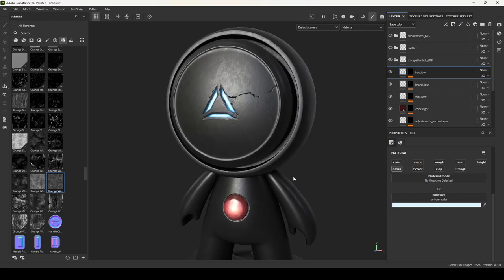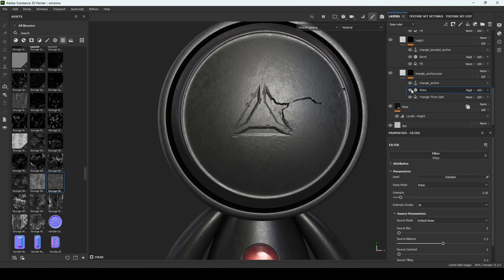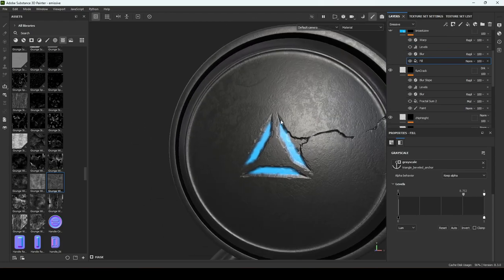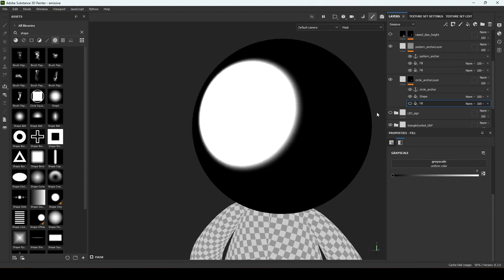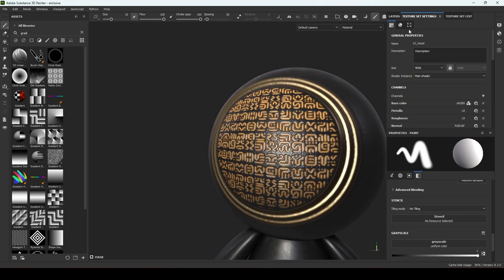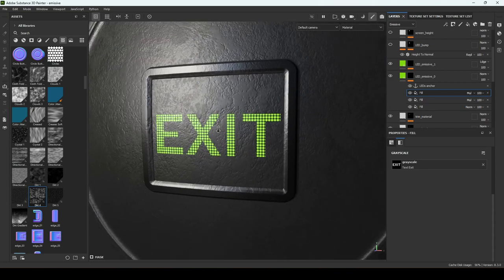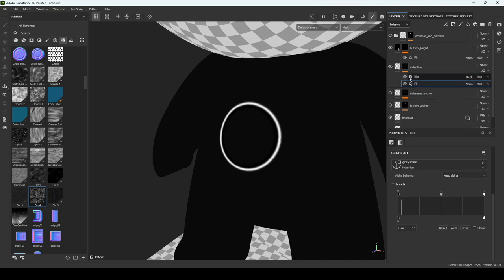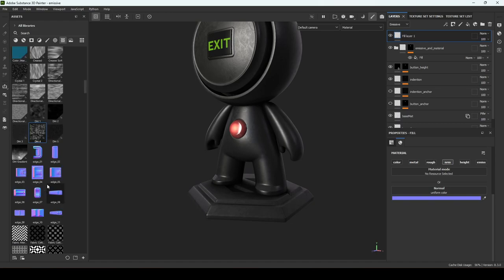Substance Painter: Emissive and Panel Details